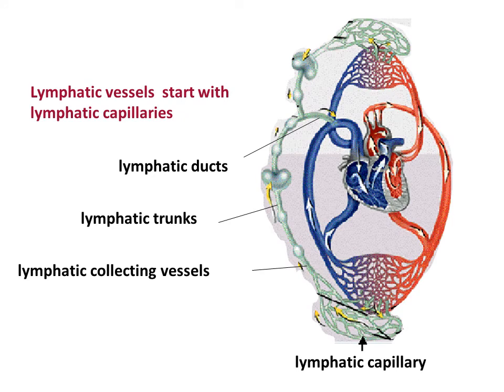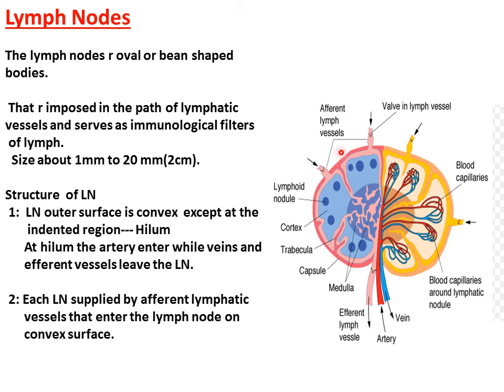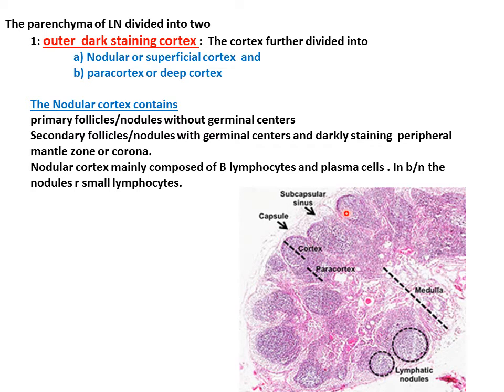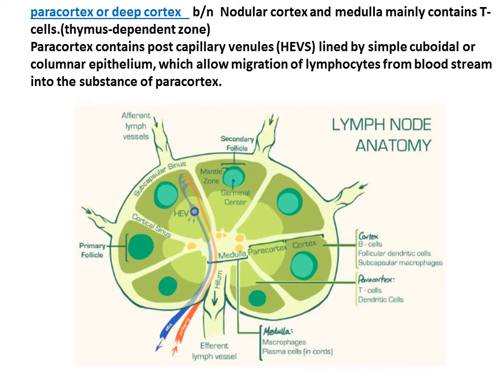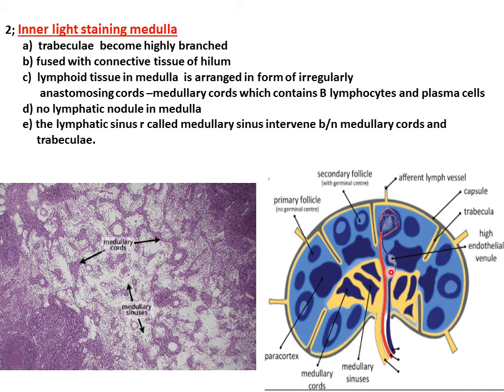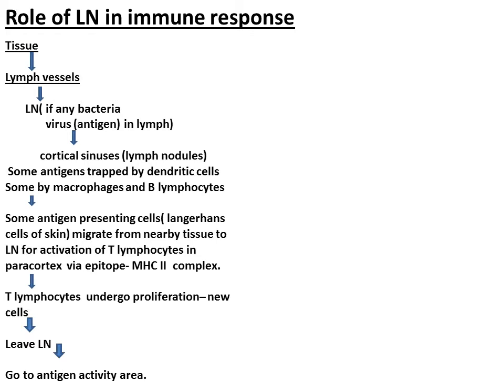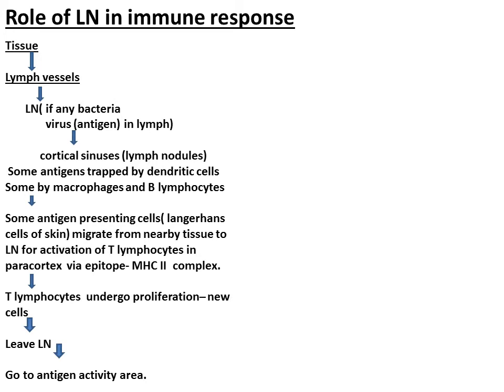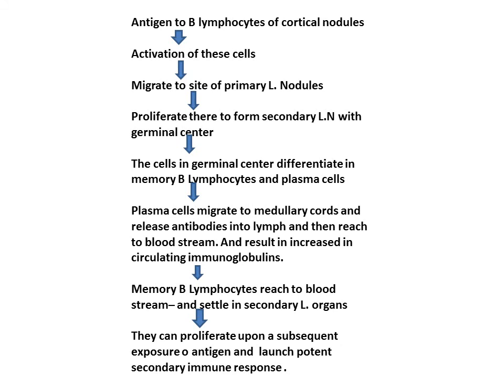L N secondary L Organ